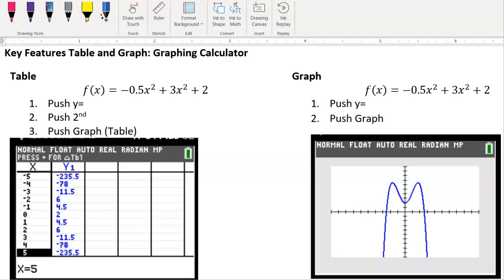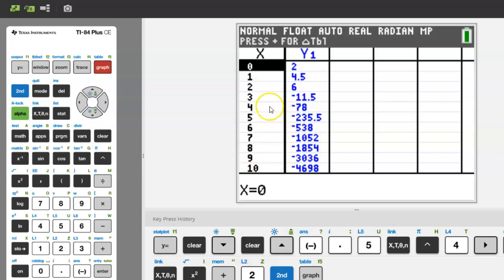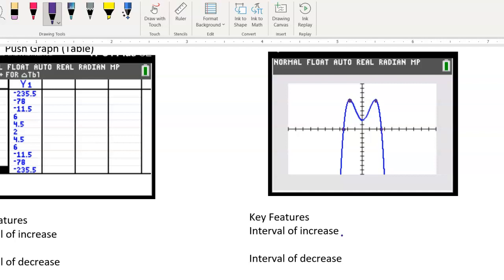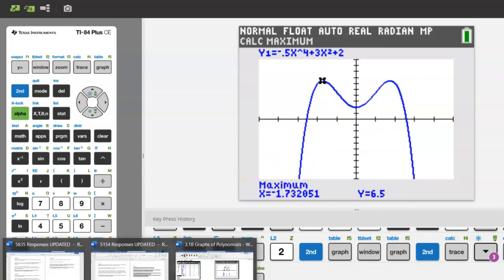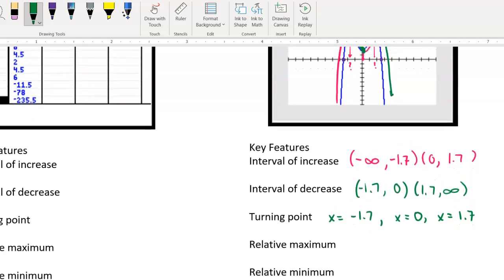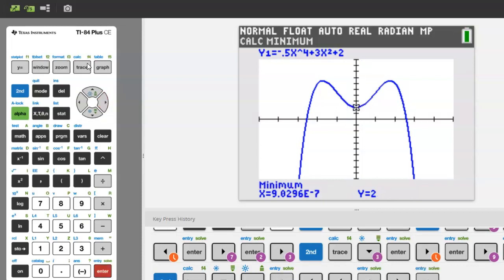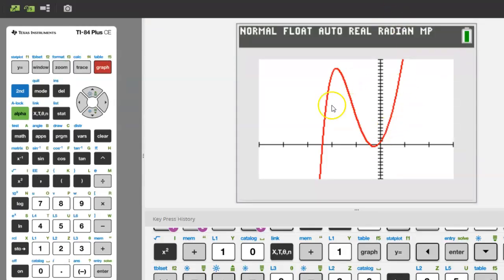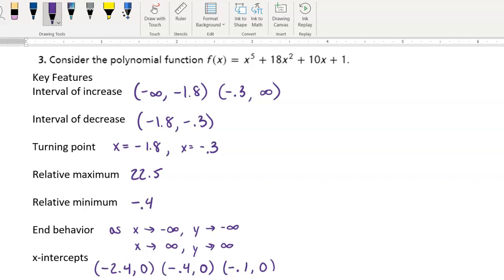Lesson 3.1b Part 1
In this video we learn how to use the TI-84 graphing calculator to find key features of a polynomial function.